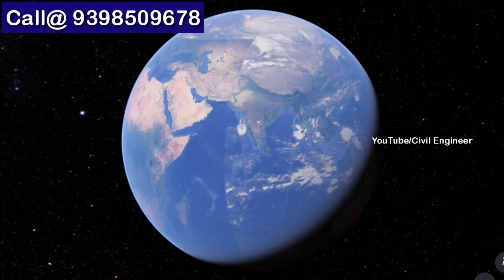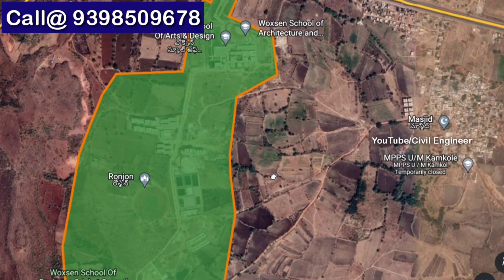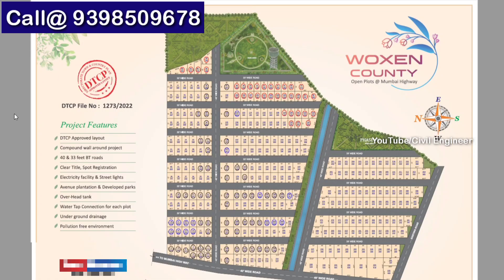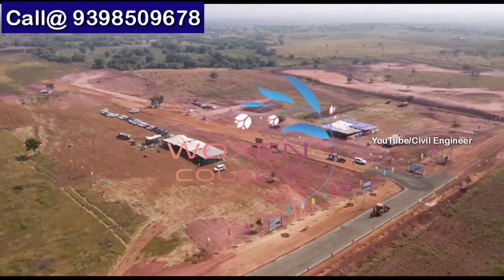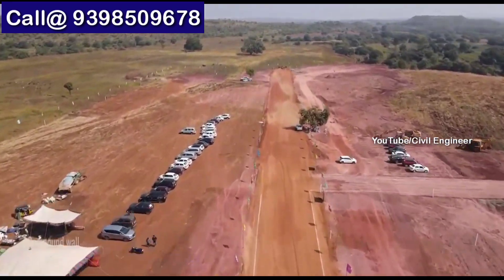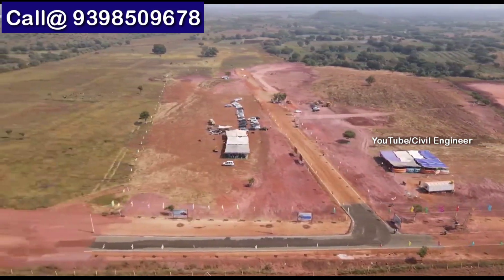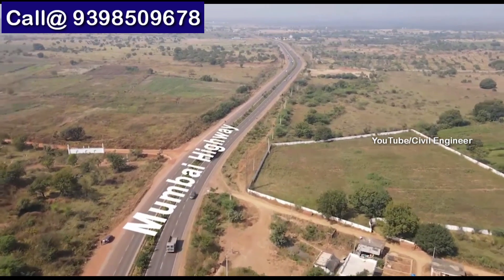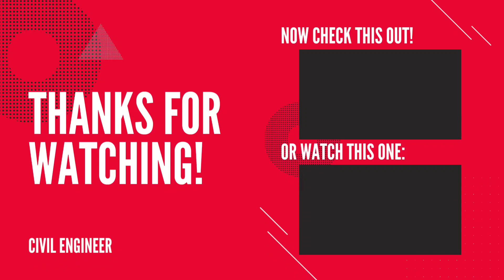Launching Offers || Woxen County || Low Budget DTCP approved Plots || Mumbai Highway || Hyderabad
Call for  more Details @ 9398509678

WOXEN COUNTY* 26 Acres of DTCP Approved Plots for sale at Mumbai Highway
Launching offer Price : 7,999/- per sq yard only

1.5 KM from Mumbai Highway
1KM from Food Processing Unit
2KM from Woxsen University
10 mns drive from Sadashivpet
10 Mns Drive from Mahendra Tractor Plant
15 mins  from 16000 acres NIMZ
20 mins from proposed RRR